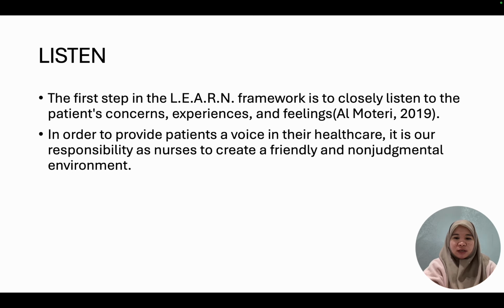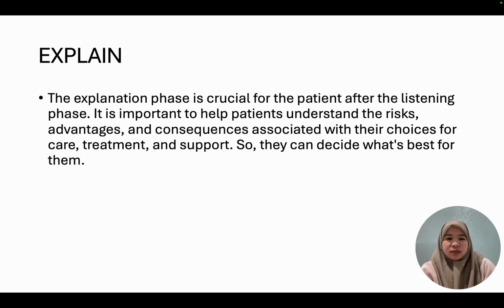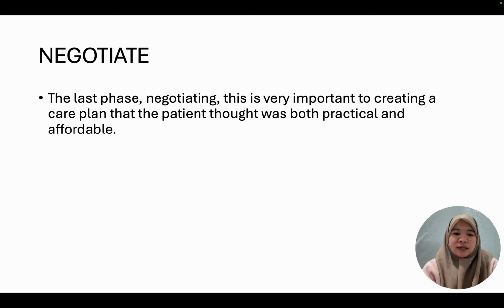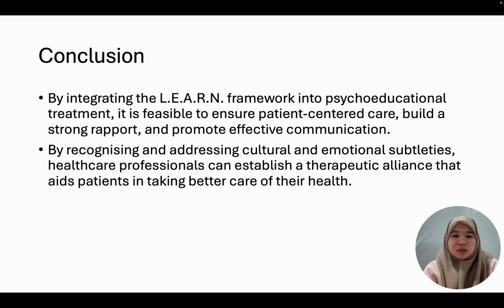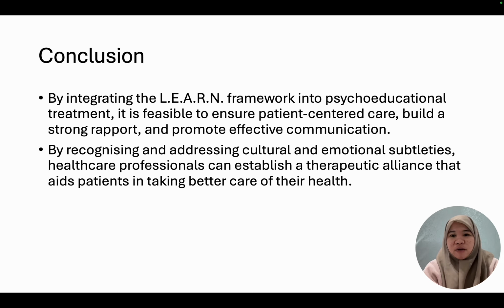ASSIGNMENT 3 - NBBS 3303 COMMUNICATION AND COUNSELLING SKILLS FOR NURSES